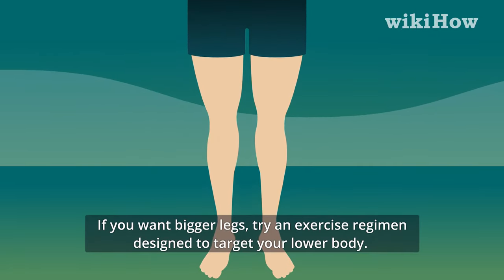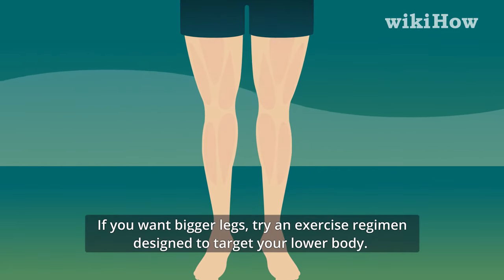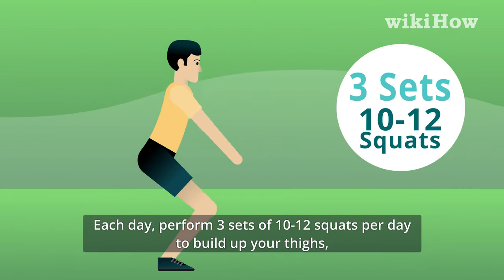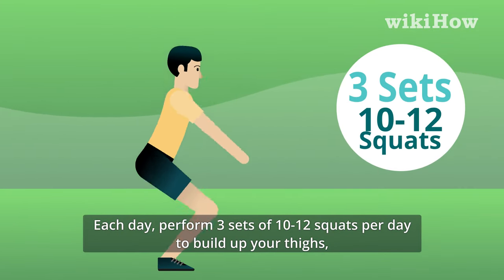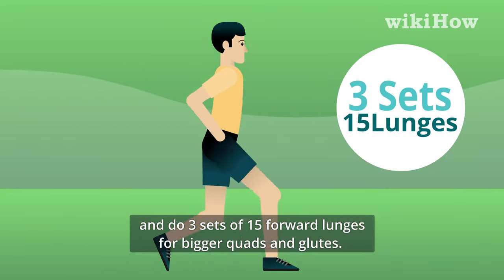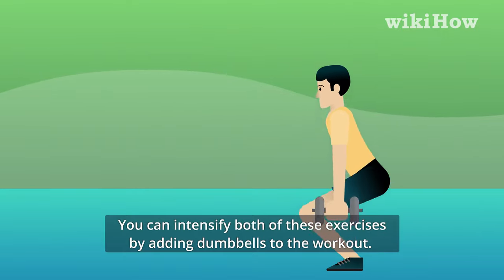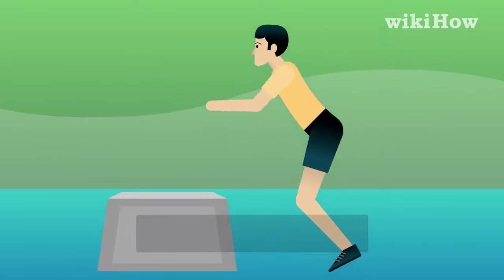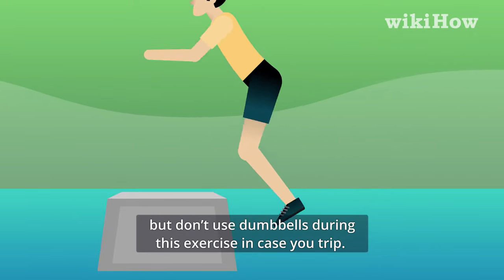How to Make Skinny Legs Bigger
Learn how to make skinny legs bigger with this guide from wikiHow